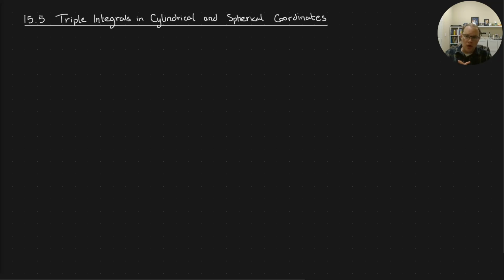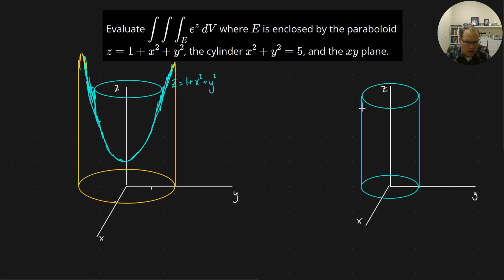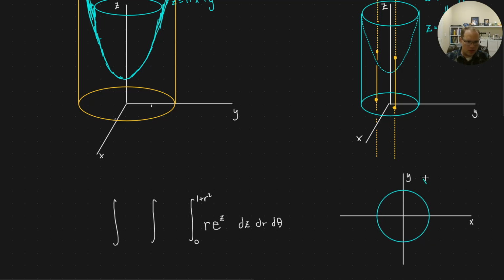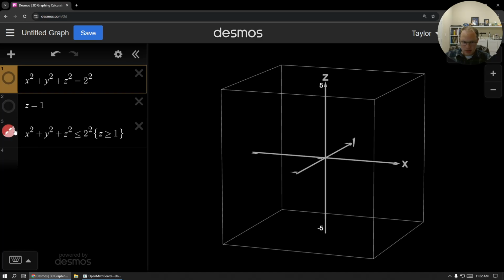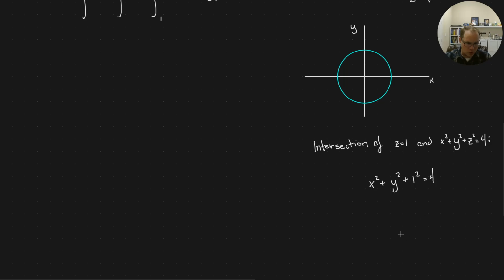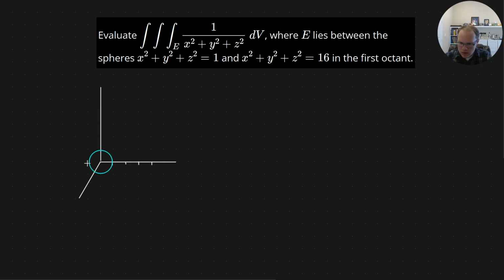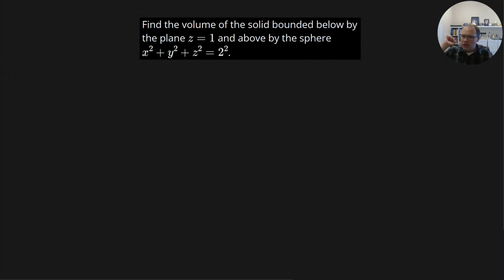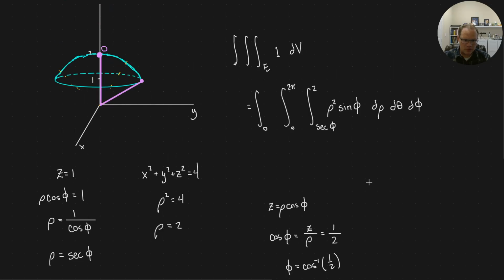15.5 Triple integrals in Cylindrical and Spherical Coordinates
0:00 Triple Integrals in Cylindrical Coordinates
3:20 Cylindrical Coordinates Example 1
16:28 Cylindrical Coordinates Example 2
28:57 Triple Integrals in Spherical Coordinates
34:13 Spherical Coordinates Example 1
40:34 Spherical Coordinates Example 2